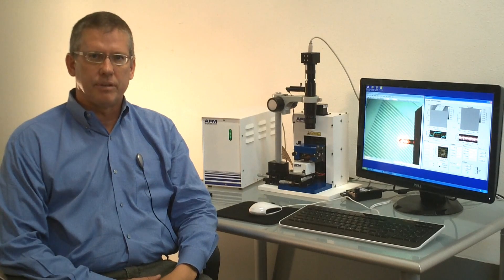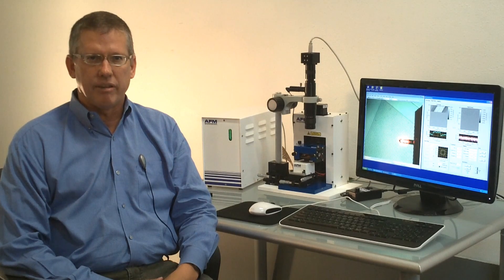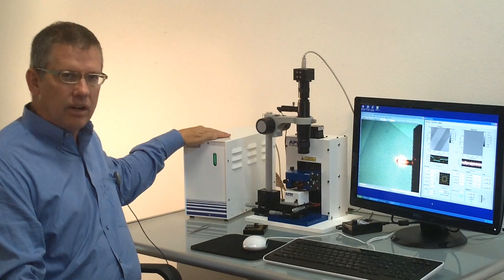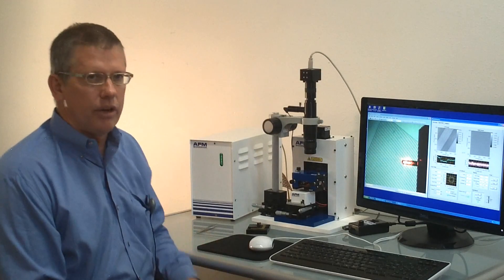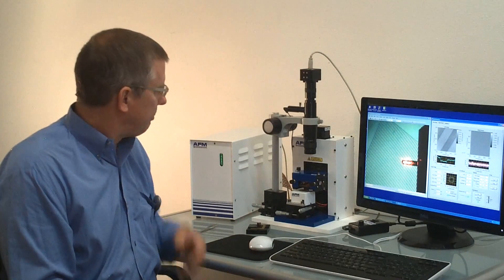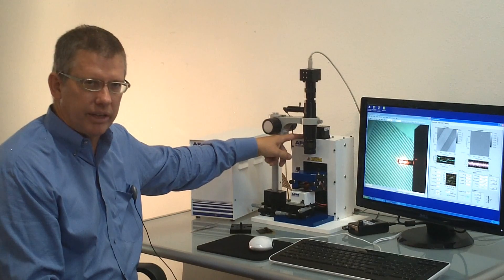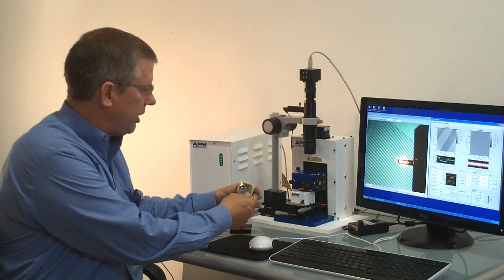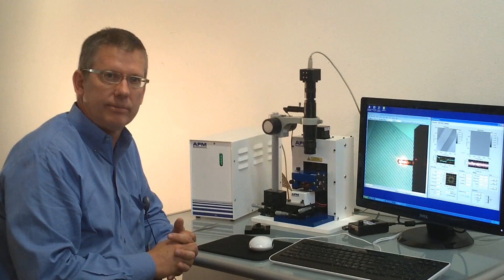TT Atomic Force Microscope, AFM Workshop Intro 1 of 3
Atomic Force Microscope: Introduction to the TT-AFM: Hardware, video 1 of 3. Outline of hardware used in the TT-AFM from AFMWorkshop.